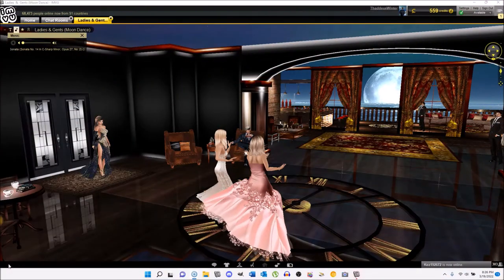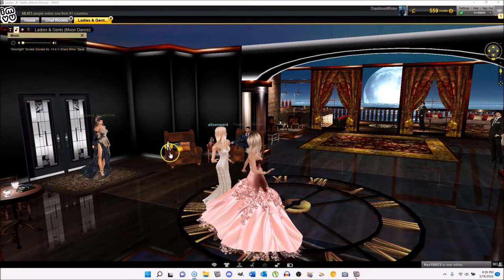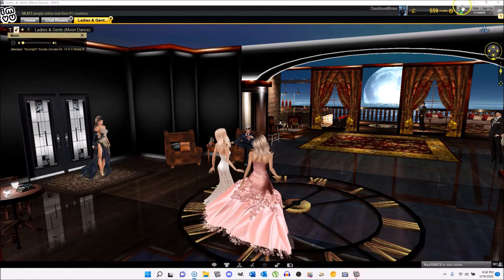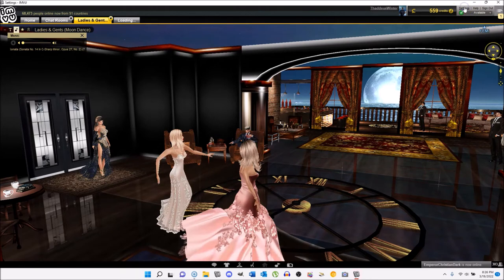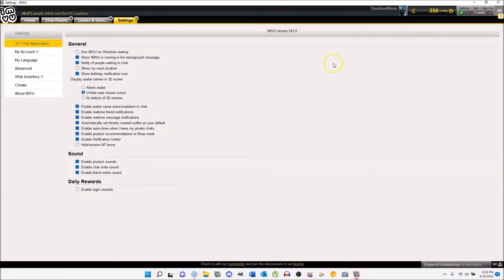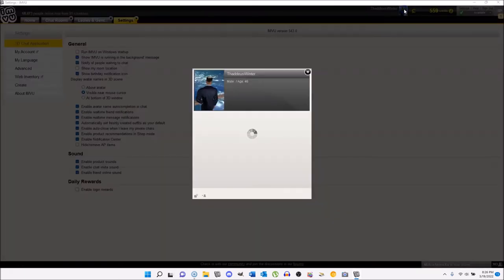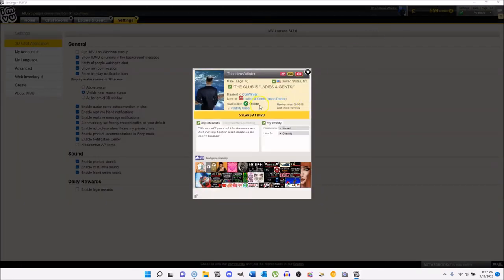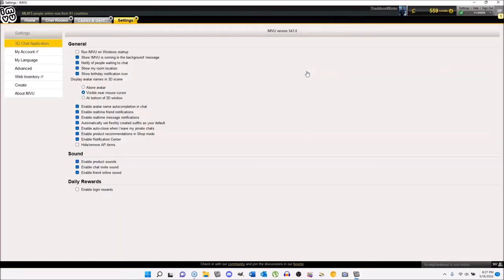How to hide your location on IMVU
How to hide your location on IMVU. This video will show you the simple steps you can take to enable or disable your location, while on IMVU. It is not hard at all, but just remember there are site out there that can bust you out pretty quick! lol Am I saying that VIP users or https:imvupro.com / are not really worth it??? Pretty much. This is unless however you are willing to buy VIP for all of them, and lord knows how many are out there.

Thanks as always and please stop by the club (Ladies & Gents) and say hello.
𝓣𝓱𝓪𝓭𝓭𝓮𝓾𝓼 𝓦𝓲𝓷𝓽𝓮𝓻